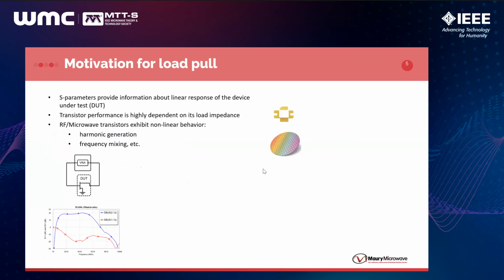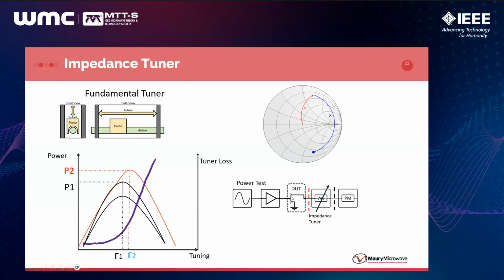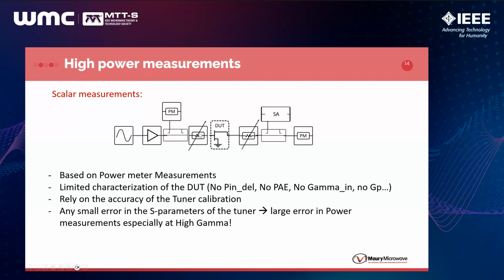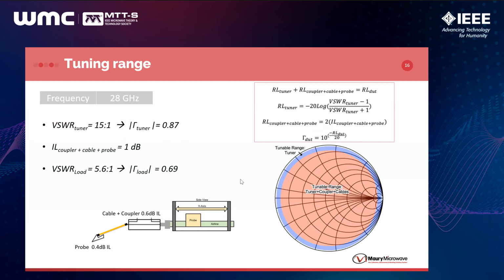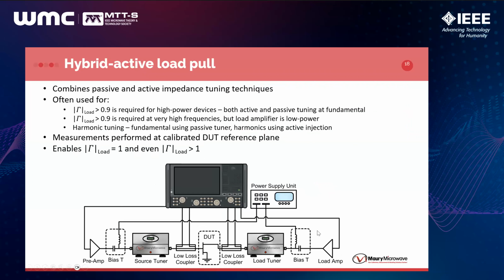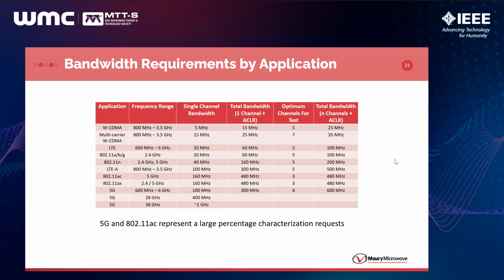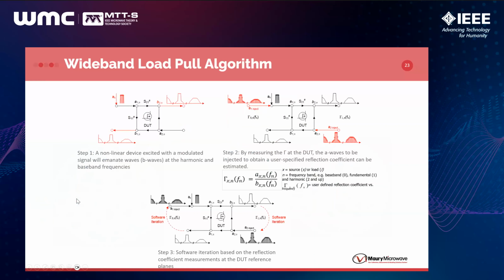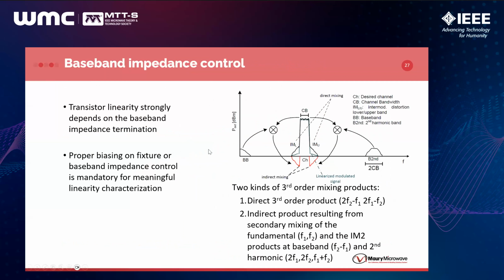Device Characterization in a captivating era of technological advancements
In this captivating era of technological advancements, the confluence of various disruptive technologies amidst the dual forces of globalization and fragmentation presents a fascinating landscape brimming with new possibilities. That leads to an introspective question: How does one carve out their niche? This talk will delve into the virtues of curiosity and courage, urging one to embark on a journey of exploration, continuous learning, and unwavering commitment. By doing so, we will discover the means to establish expertise, thereby unveiling opportunities in both linear and adjacent domains. Whether for individuals or businesses, this talk highlights some personal experiences and established facts for identifying a unique value proposition that distinguishes and propels them ahead of the competition.